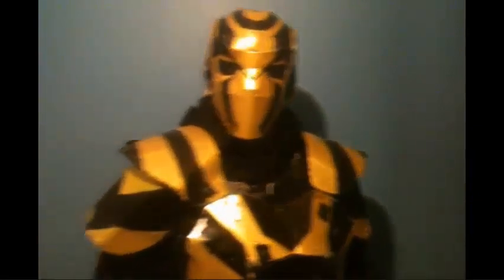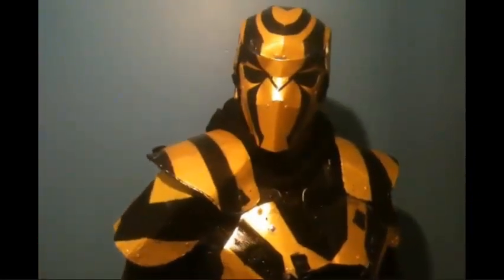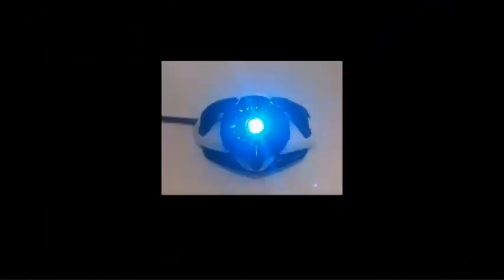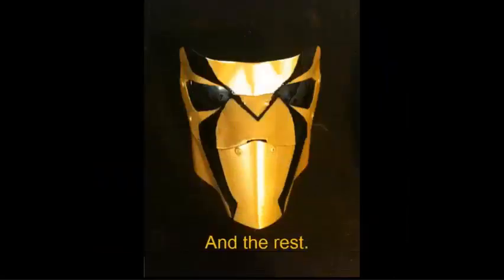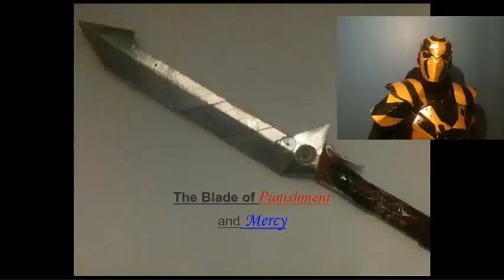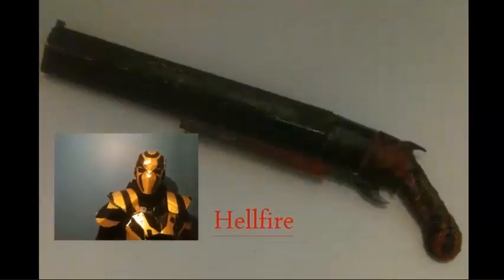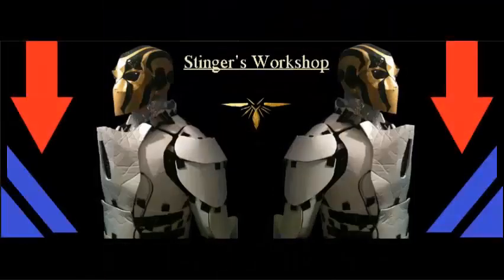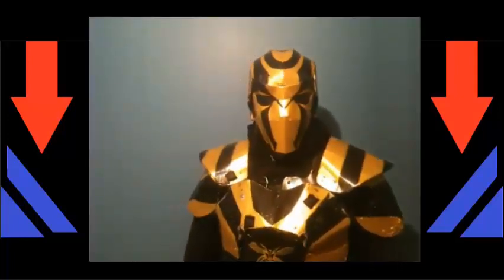Stinger's Props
Props in this video:
Black tear of Pandora, Stun gun, Anchor, BPM, Hellfire, and Imperial helmet(sold)

Sipml-sports card